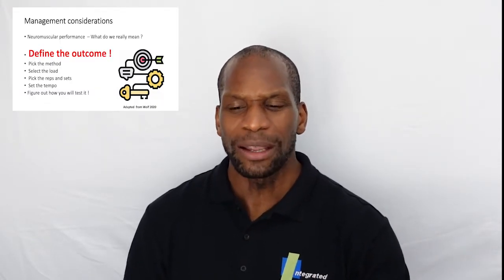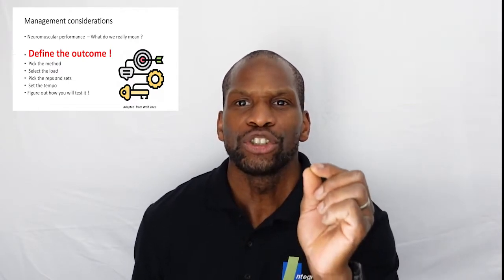Exercise Prescription Basics -Define your management outcome!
How many times have you lost focus with a long-term patient you were managing because you got lost in the detail?  Well this is normal and happens to very experienced and early career therapists that don’t define their treatment/ management outcome from the start?

In clinical practice we are bombarded with loads of treatment options, new techniques and exercise modalities to solve clinical problems. But with all these options it can sometimes be very confusing to decide what to use and when to use it.

In this short video I explain why I think its important to define the management outcome you are chasing from the very start.  In terms of outcome I mean, clearly articulating to yourself what physiological (muscle / tendon hypertrophy, power development, joint mobility, max strength or pain modulation) or psychological (self-efficacy, self-confidence) outcome you are wanting for your patient now!

This might change over the course of your patient’s rehabilitation as their situation changes. But you have to set your out stall, stick with it and have courage in your conviction ….

I hope you enjoy this video and it provides you with some food for thought and discussion with your colleagues.